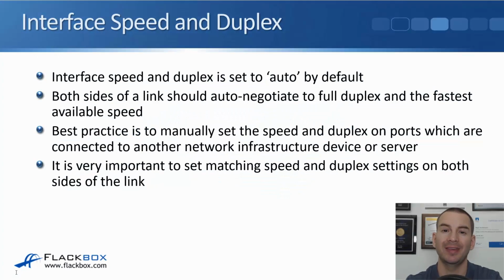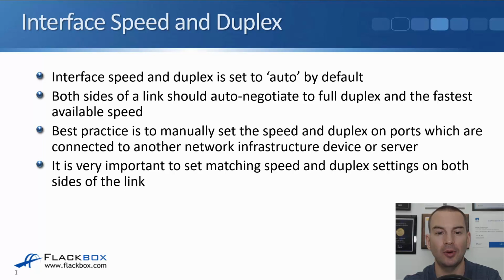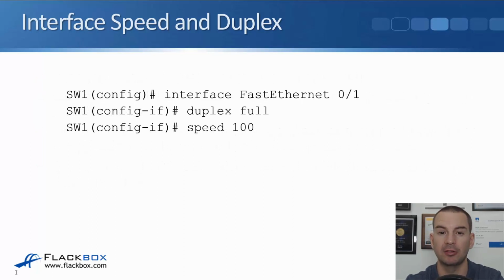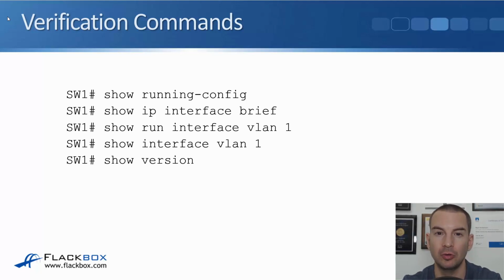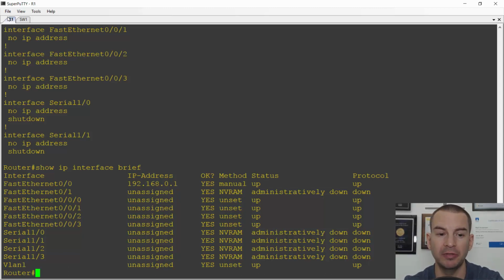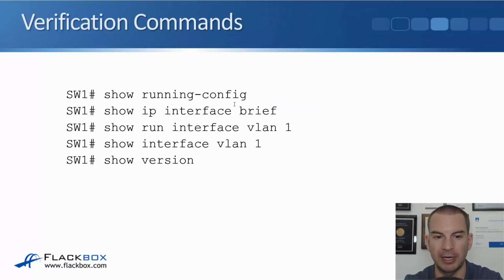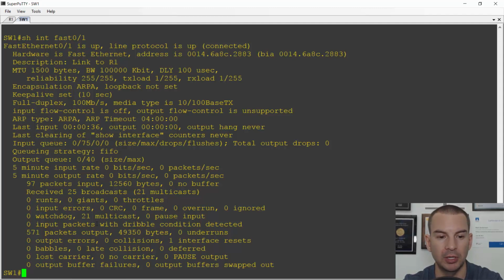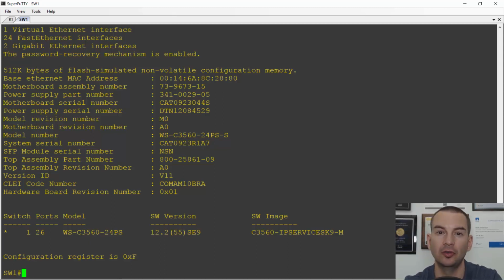Free CCNA 200-301 Course 14-04: Speed and Duplex Settings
I explain Speed and Duplex Settings in this video.

Thanks!
Neil